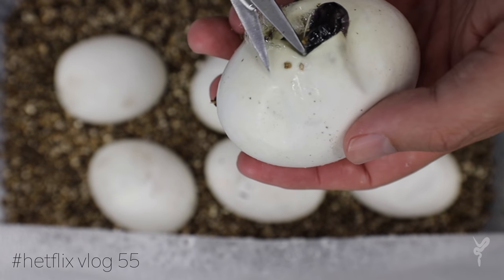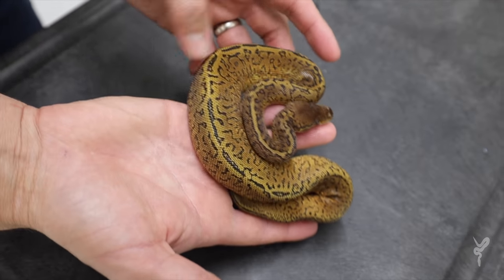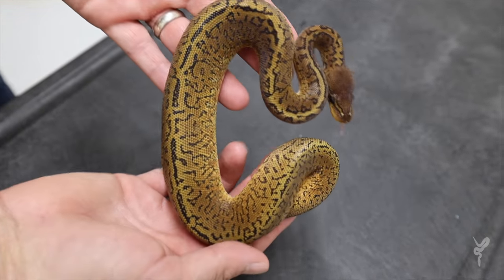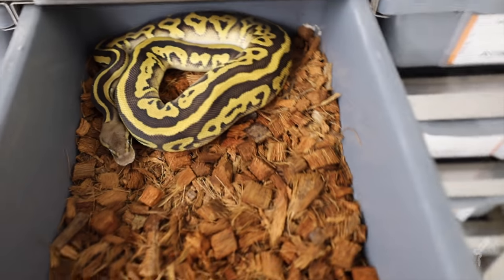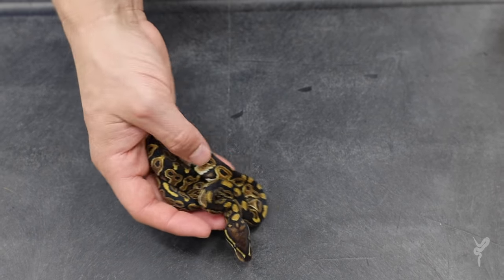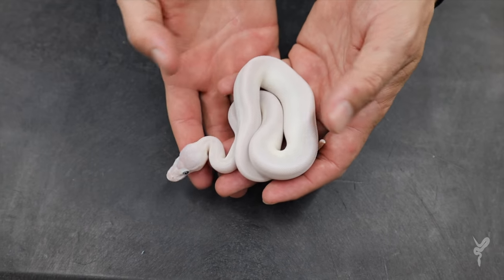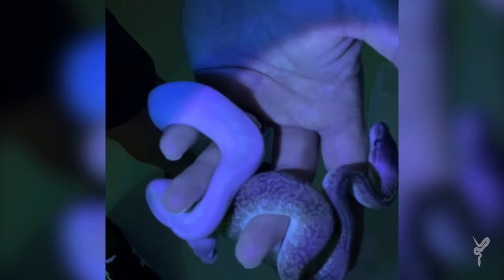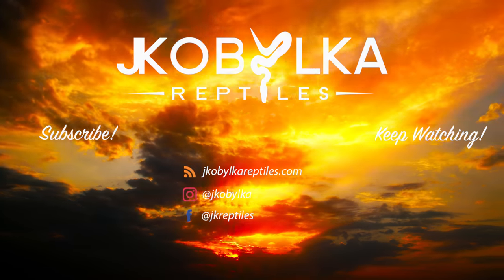Cracking open the Monsoon project! + Insane new Pied combo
Love the Monsoon project! - HETFLIX vlog 55